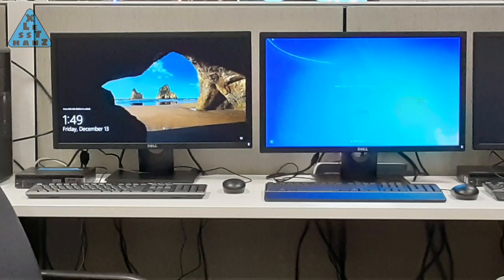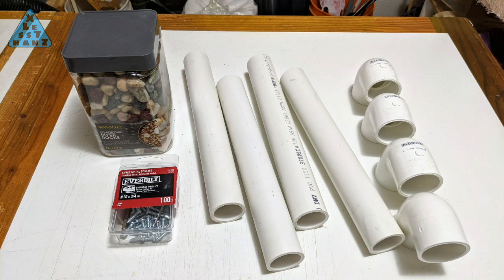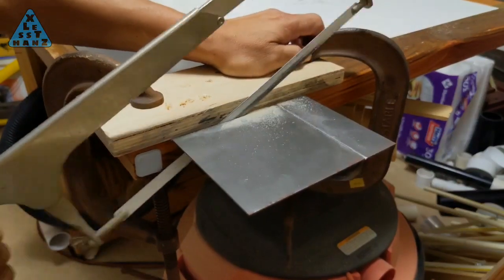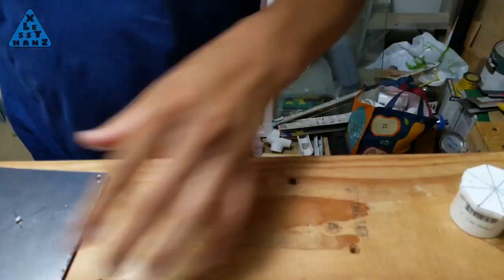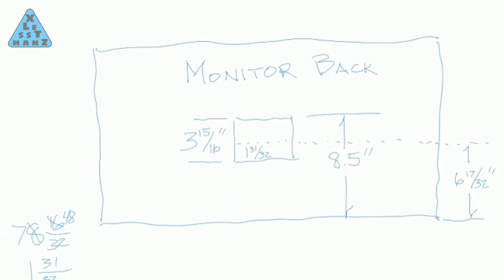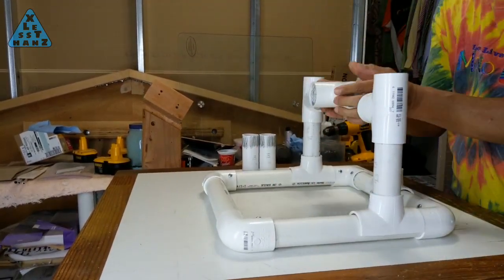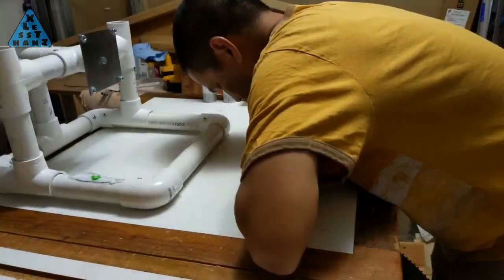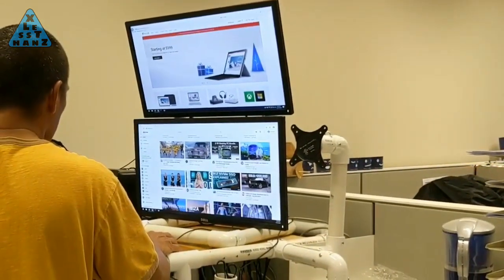PVC Monitor Stand - Stacked Dual Landscape (DURABLE AND STURDY)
ORIGINAL POST:
I'm finally getting a dual wide screen setup for my computer.  Something I've never had in the past.  To prepare for this momentous occasion, I'm building a stacked dual landscape stand out of PVC.

PARTS LIST:
● 2x    4-1/2" x 4-1/2" square metal plates
● 2x    crushed rocks (Lowe's had a quart container of this)
● 10'    1-1/4" PVC pipe
● 7x    1-1/4" PVC elbow
● 6x    1-1/4" PVC tee
● 1x    1-1/4" PVC 4-way
● 2x    1-1/4" PVC hex head plug
● 1x    100 pk #10 x 3/4" pan head screws
● 2x    5/16" x 1" bolt
● 2x    5/16" nut
● 2x    1/4" fender washers
● 8x    1/4" nut
● 8x    M4 x 20 .70 pitch (these screws replaced the stock mounting screws - 1/4" longer)
● 1x    Goop glue

For reference, these are the measurements I took from my pair of Dell E2417H monitors:
- horizontal or vertical, between each mounting screw hole O.C. = 3-15/16
- mounting plate should be no larger than = 4-1/2" x 4-1/2"
- edge to edge monitor height (not screen) = 13-1/8"
- monitor bottom edge to top screw O.C. = 8-1/2"
- monitor top edge to top screw oc = 4-9/16"